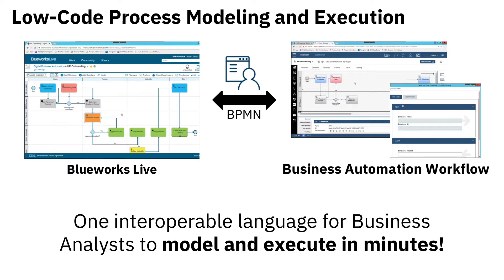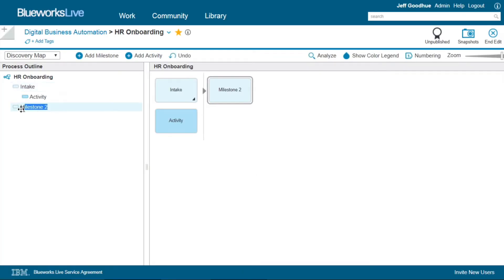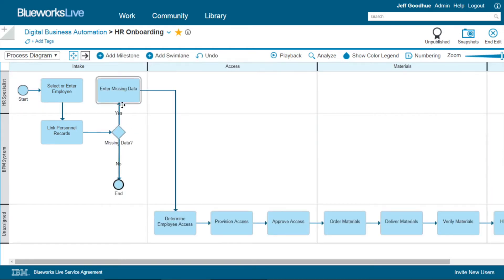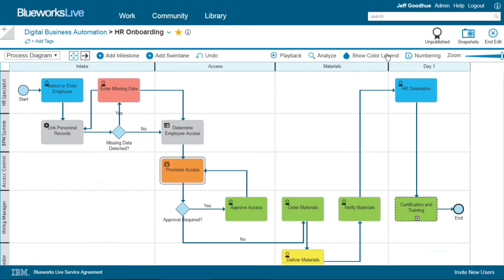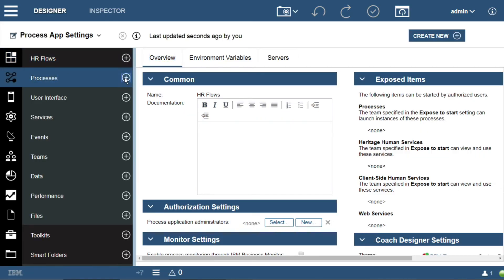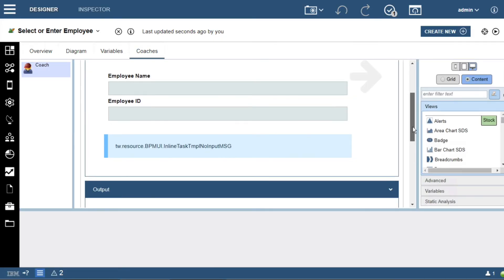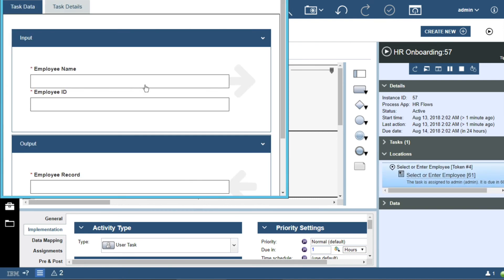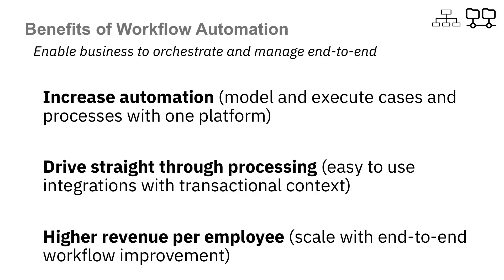Low-Code Process Modeling and Execution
Building automated workflows from scratch doesn’t need to be difficult!  Low-code tools help business users easily model, deploy, and execute automated workflows in minutes.  This demonstration shows how the built-in integration between IBM Business Automation Workflow and IBM Blueworks Live, a cloud-based modeling tool, enables you to collaborate, model and execute business processes.